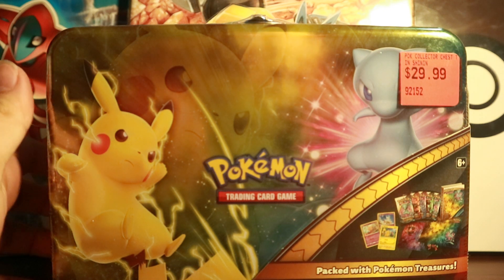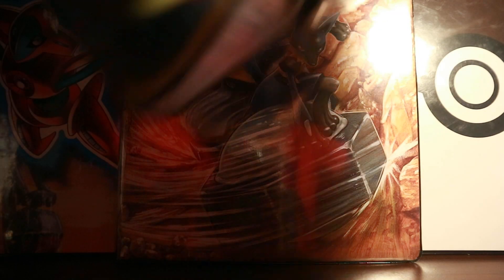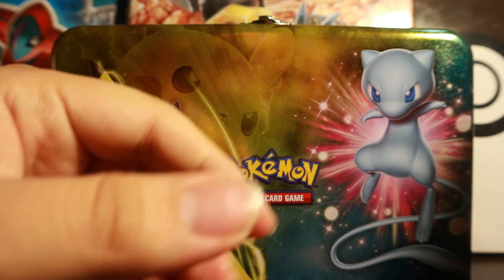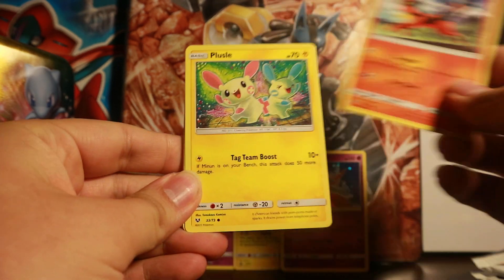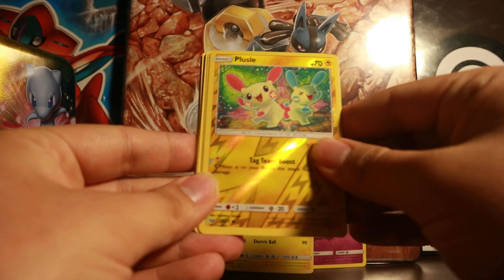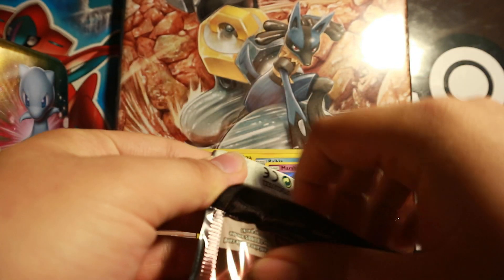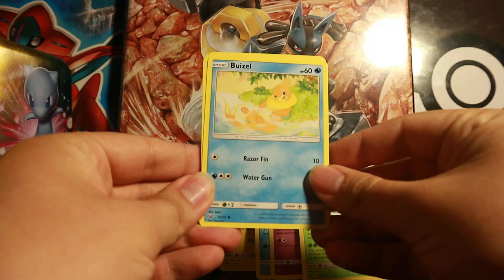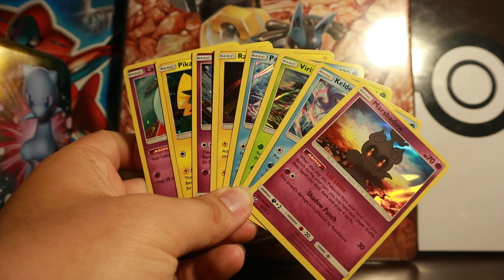Opening Pokemon Shining Legends Lunch Box Collection Tin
Hey guys! I have a Pokemon Shining Legends lunch box tin to open for you guys! Let's see what I can pull from these tins!